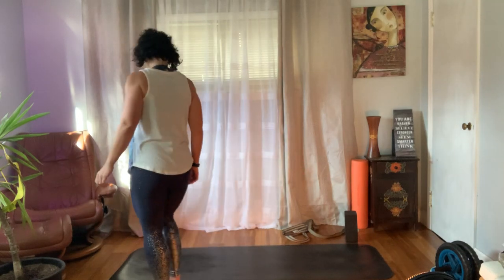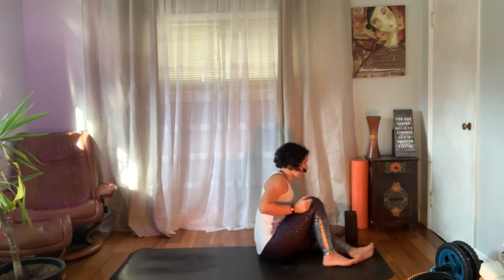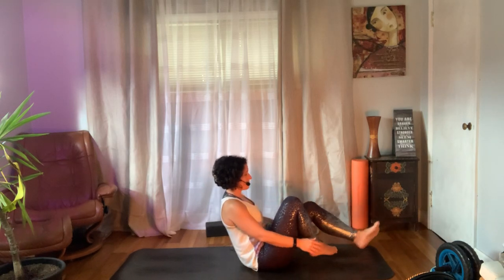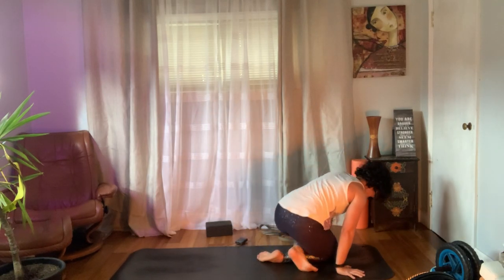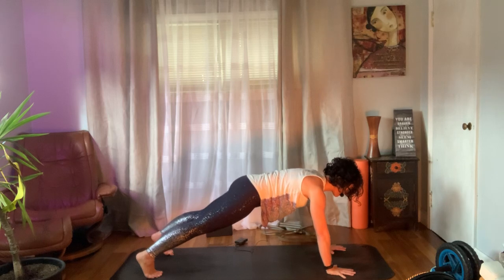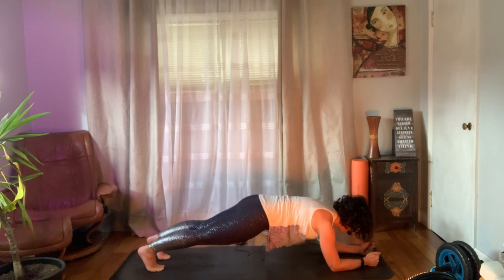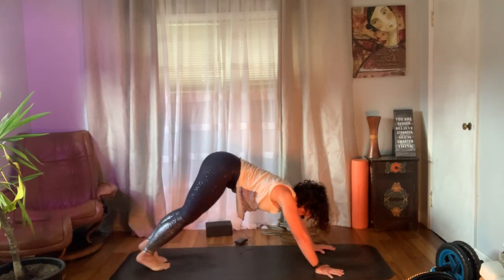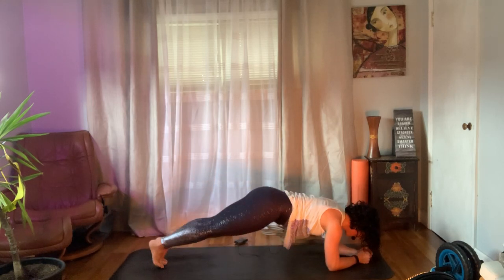Free Yoga for Abs Class: a 20 minute minute Yoga Inspired core workout to decrease back pain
Join Jennifer Dixon ERYT 500 and Authorized Ashtanga Yoga Teacher for a super charged and quick abs focused yoga inspired workout.

This workout is part of the Thrive Online all Access membership that enables you to join me each week for a live virtual session where you can get real time feedback and support on your journey to Plateau busting, PR record smashing high intensity low impact workouts.